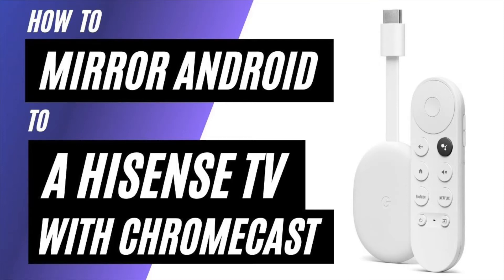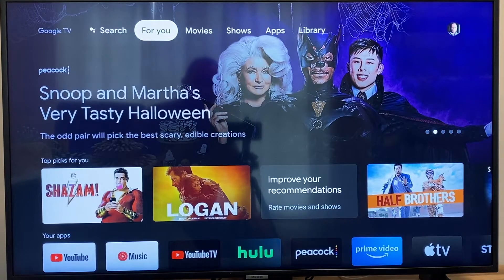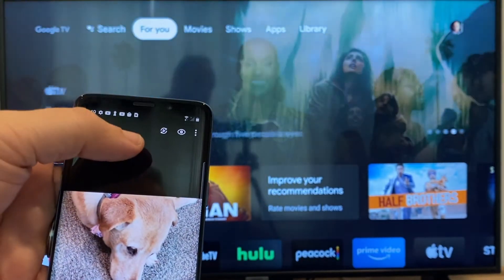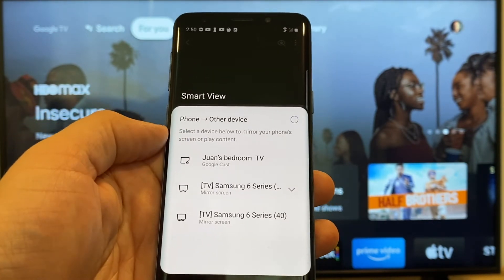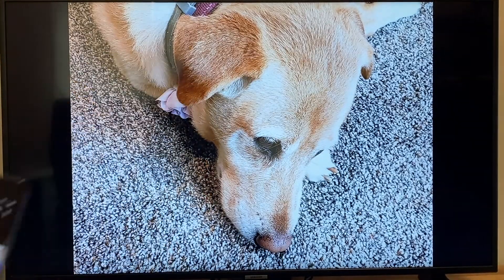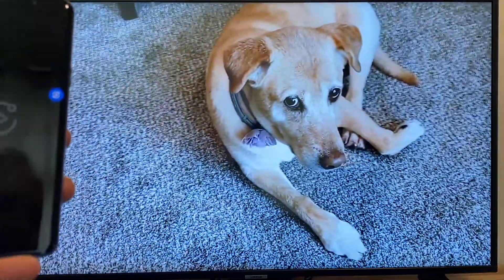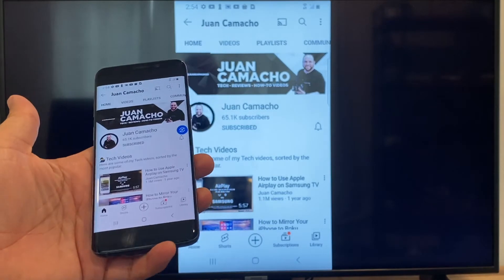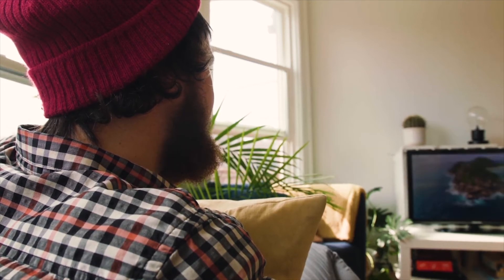How To Mirror Android Phone to Hisense TV Using a Chromecast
In this video, we show you how to mirror your android phone to a Hisense TV using a Chromecast with Google TV. This will work with all types of Google Chromecasts.